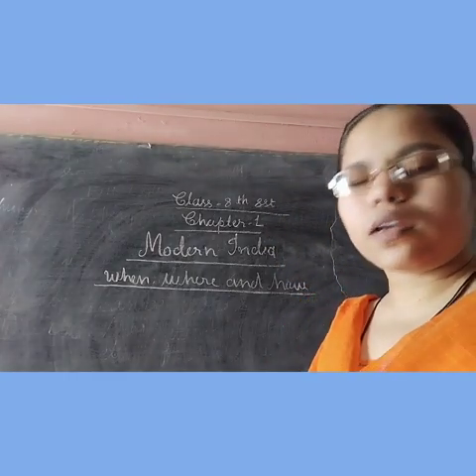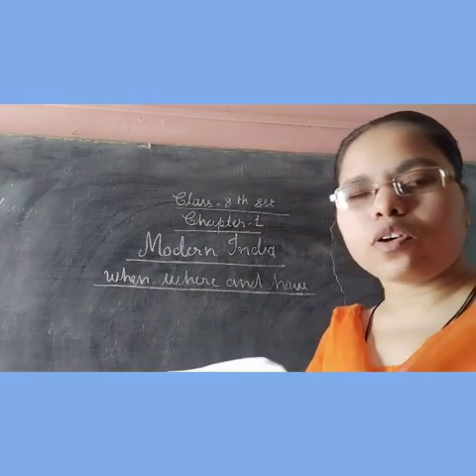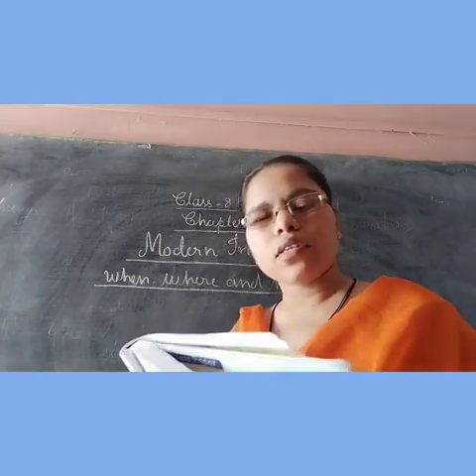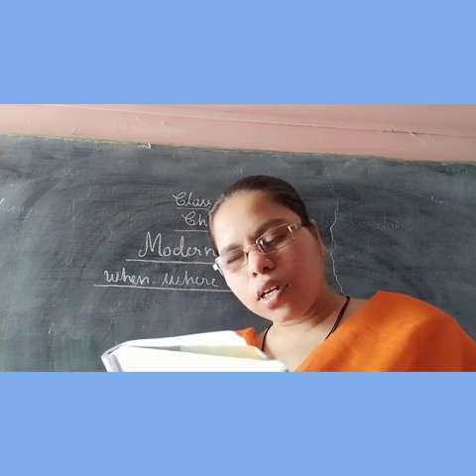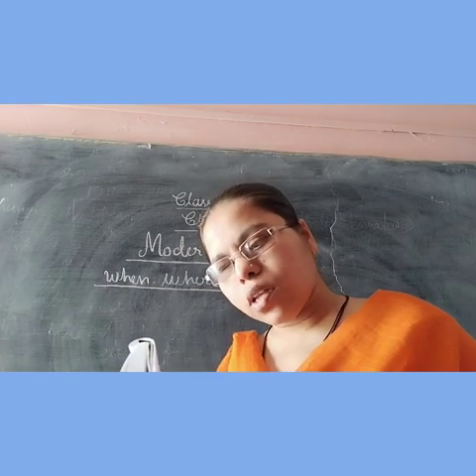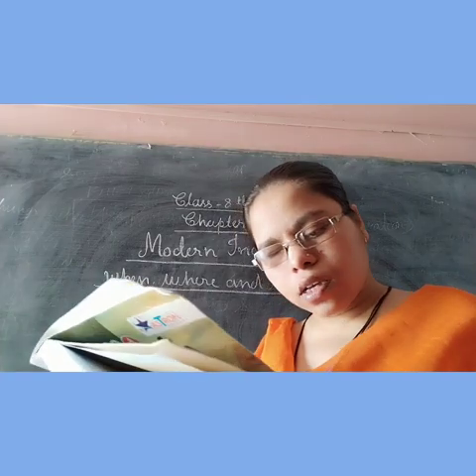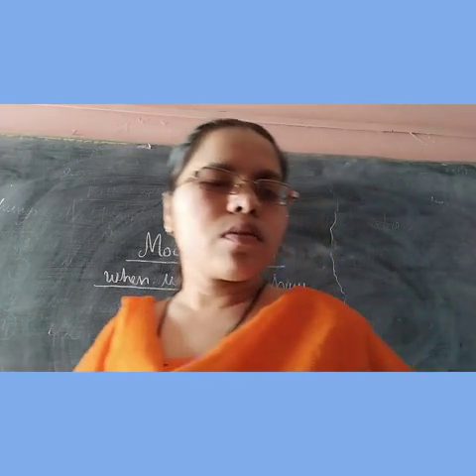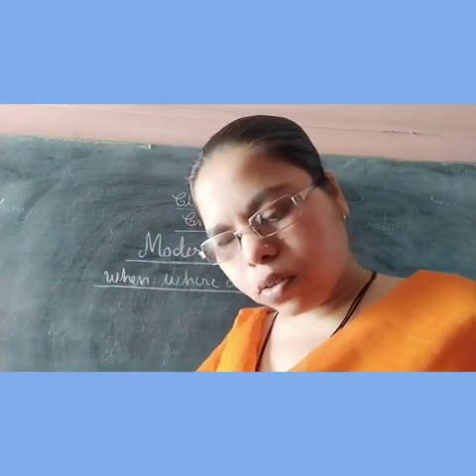Class 8 th sst chapter 1 part 3(7/4/21)